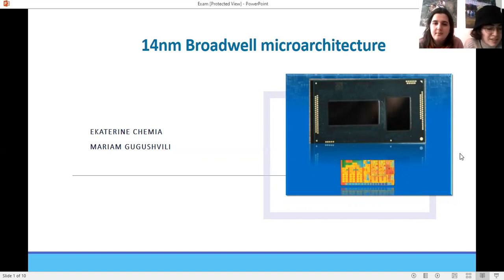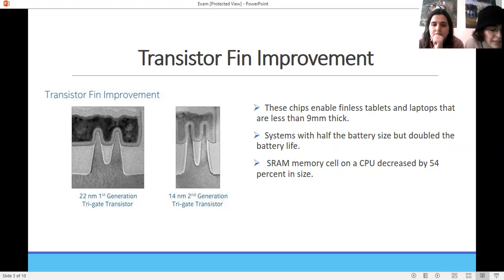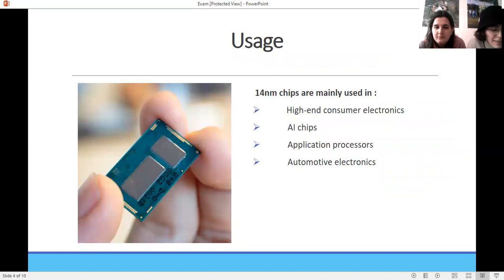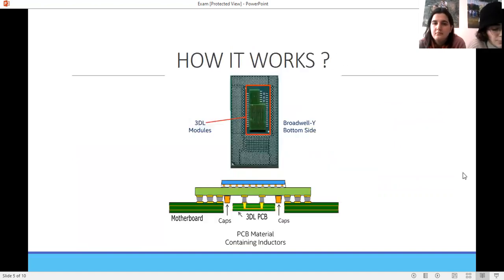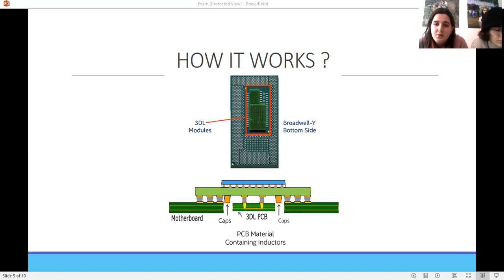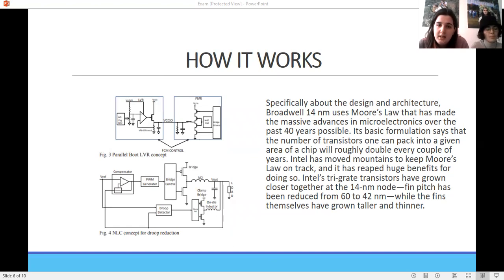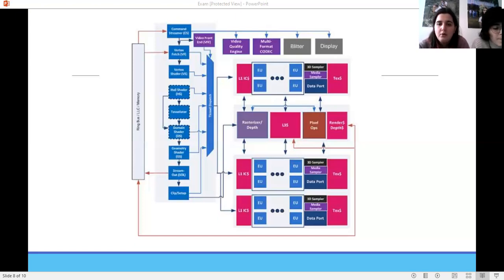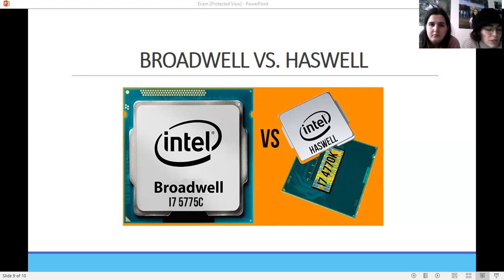14nm Broadwell microarchitecture Mariam Gugushvili, Ekaterine Chemia